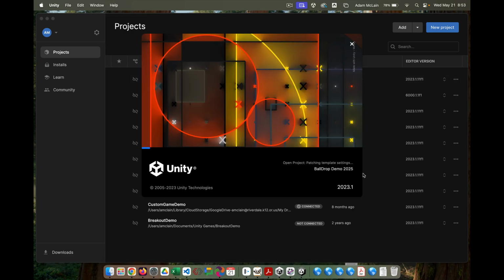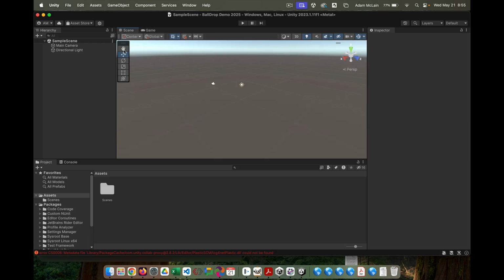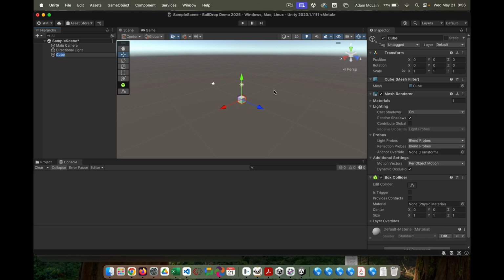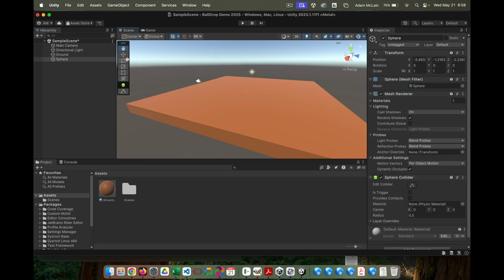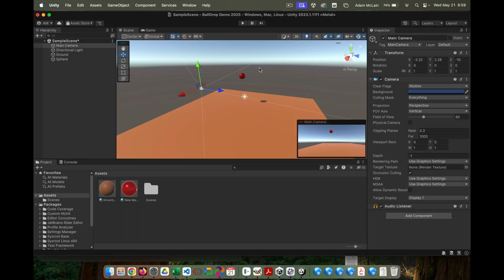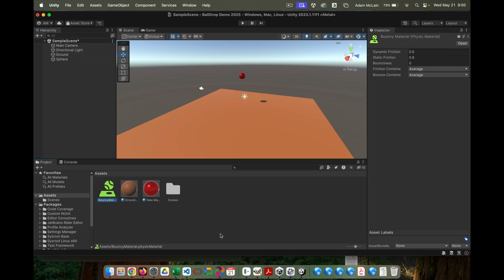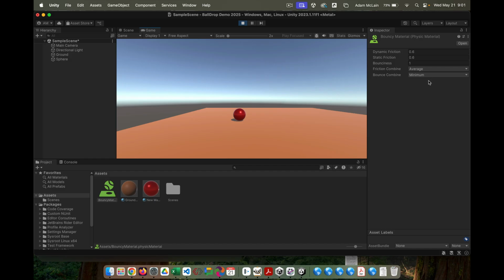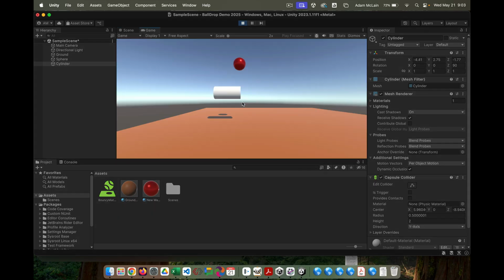Unity Basics Demo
Walks through the basics of creating a project, setting up a scene, and adding a bit of physics to an object.